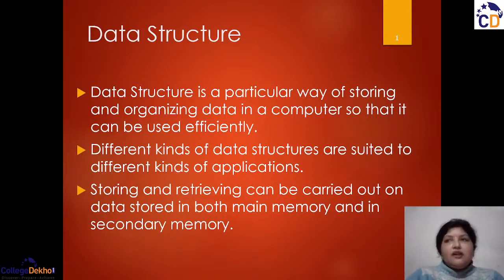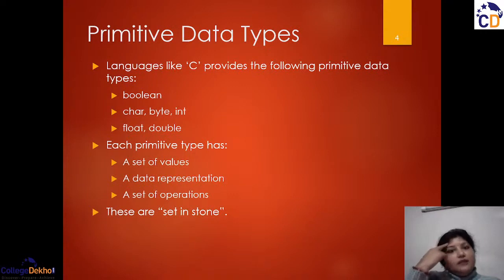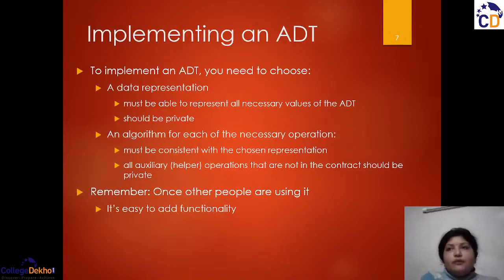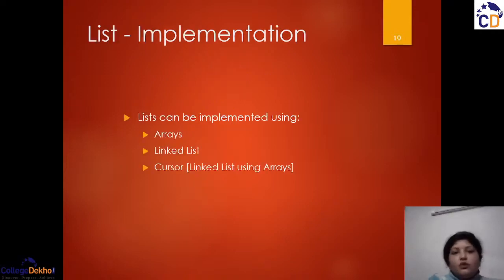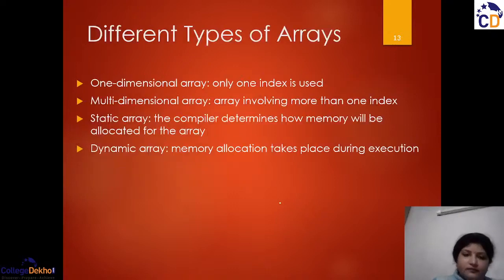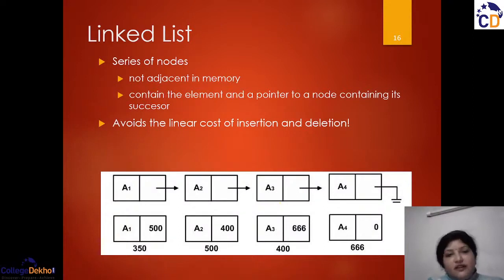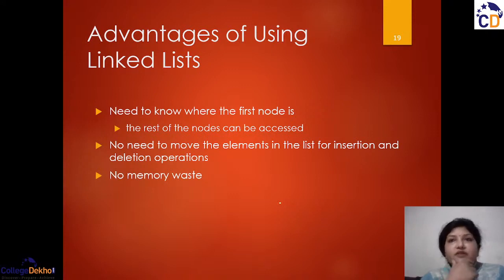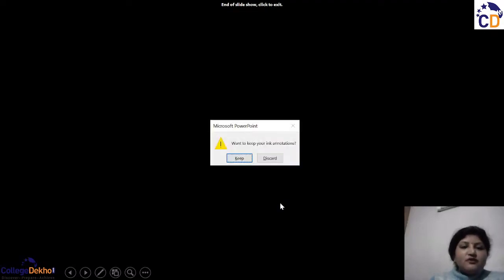Data type in Data Structure Sheetal Ma'am College Dekho